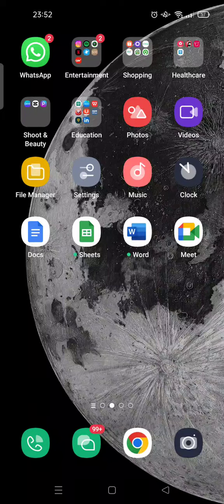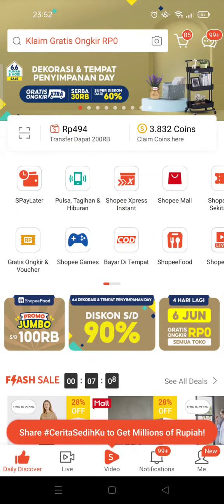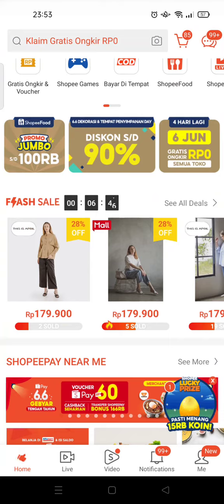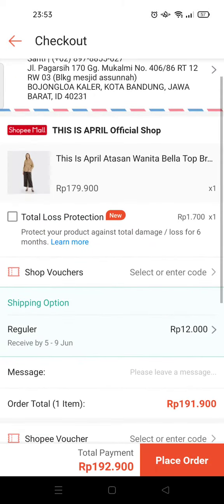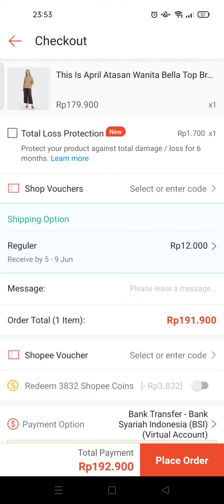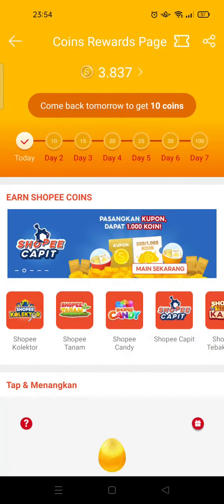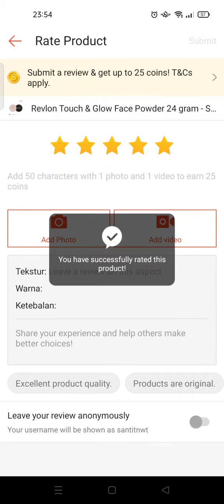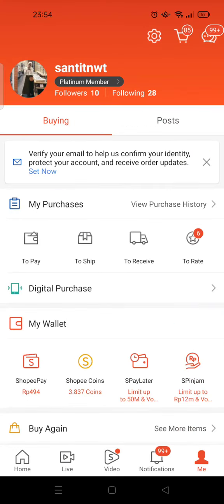How to Get Shopee Coins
You can get many coins from Shopee. Just watch this video if you don't know how